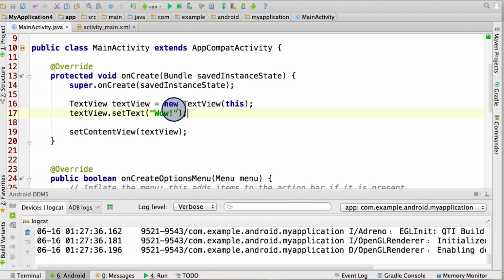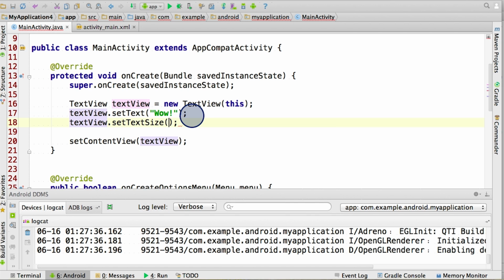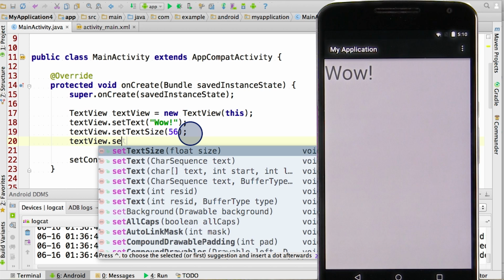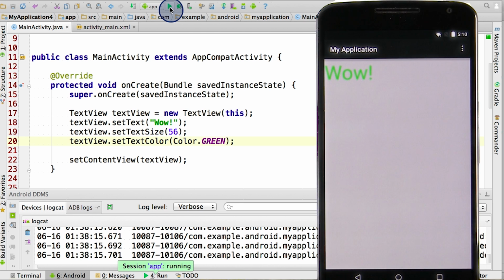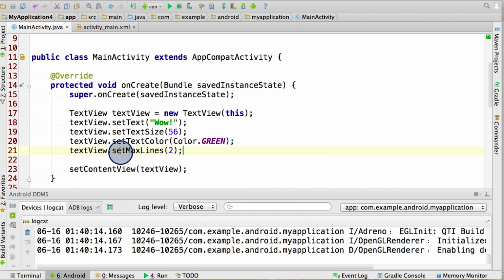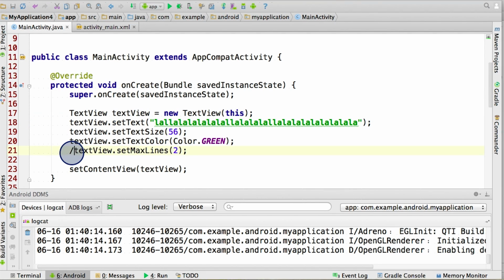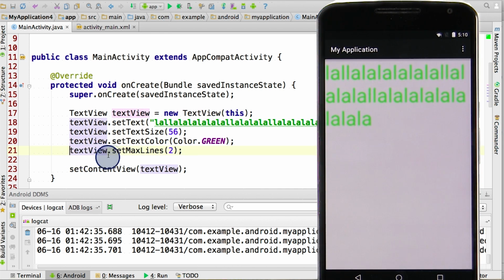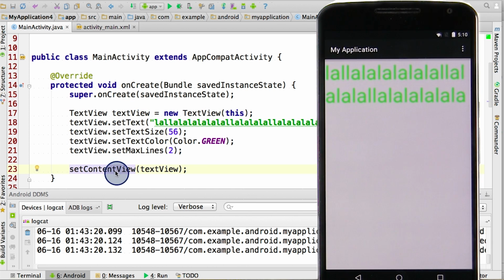Practice Calling Object Methods - Sol